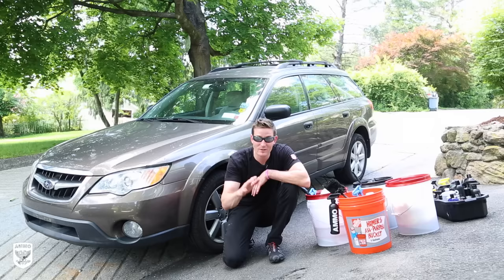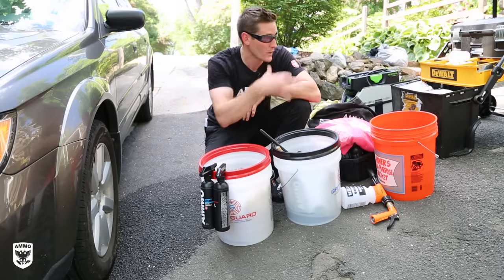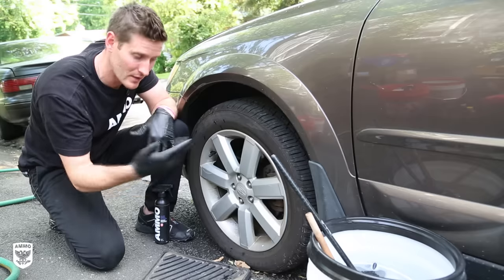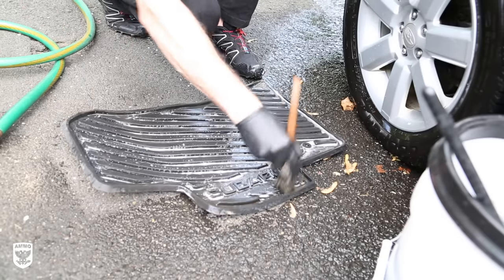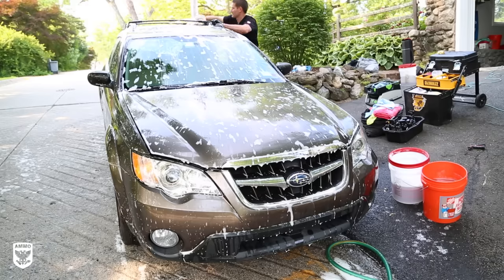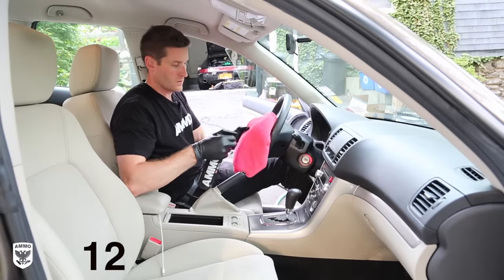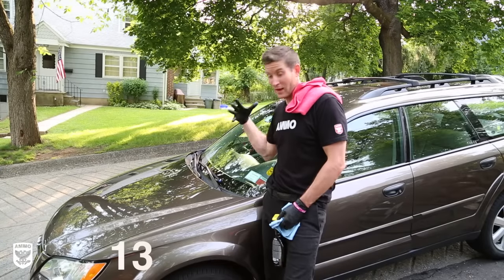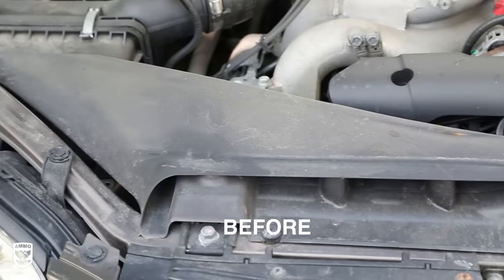Best Carwash Technique: 15 Steps + Tools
This is a detailed video describing the exact steps, tools, and products I use to do a very simple weekly wash on my families Subaru Legacy. We are not discussing, clay, compound, polish, or waxing in the video. This is what I call a "maintenance wash". Hope you enjoy!